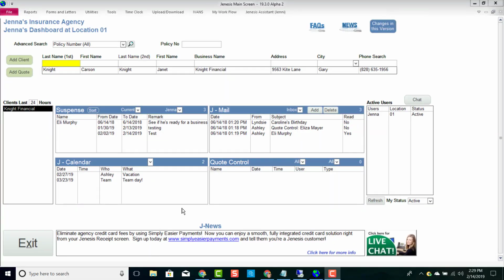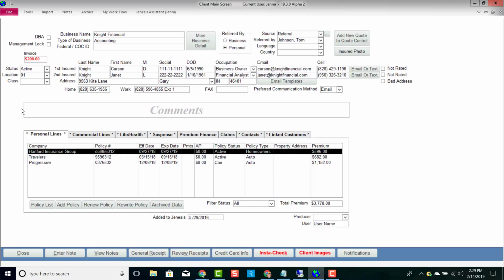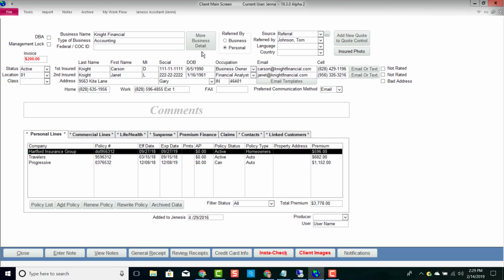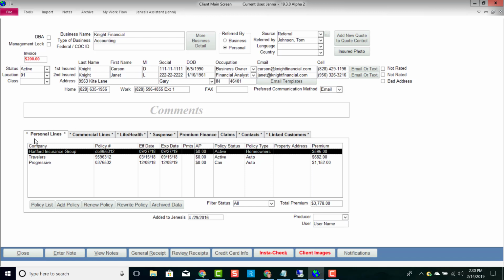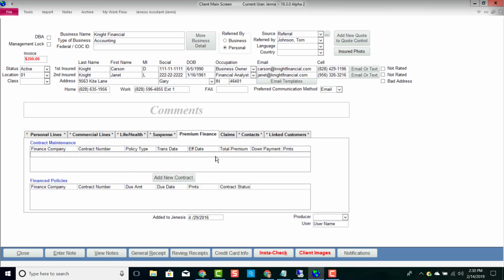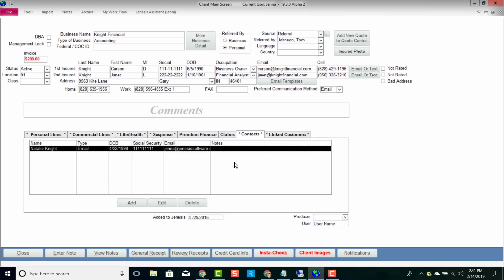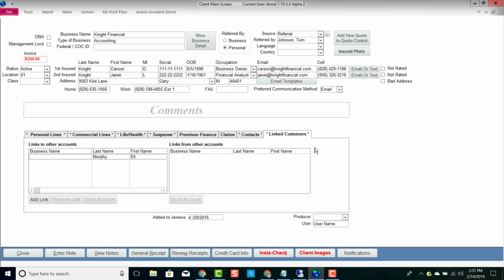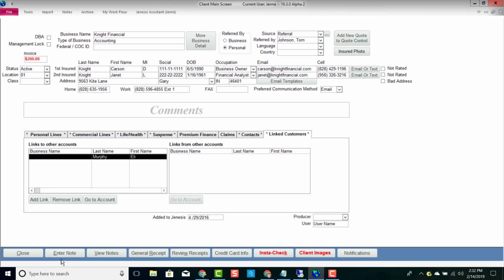JenesisClassic - Client Main Screen Basics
A quick tour of JenesisClassic’s Client Main Screen.

Jenesis insurance software for agents was thoughtfully designed to help insurance agents serve more clients better, and this tour will help agents navigate the client main screen efficiently. We're so happy to announce that this affordable insurance agency management system from  jenesissoftware.com  just got better!

This video tutorial will give you a quick tour of the Client Main Screen in JenesisClassic.

From the Jenesis Main Screen (your user dashboard) you may navigate to a client’s main screen by searching for a client using the options across the top, to the right of the Add Client and Add Quote buttons, or by accessing a recent client’s profile from the “recents” section in black along the left side of the screen.

From the Client Main Screen, notice the 3 sections.

At the very top, you have a business name & type, a button for more business details (primarily for commercial clients), and referral source details. If you’d like to Add a New Quote for this customer, notice the button at the top right of the screen, next to the referral details.

The second section includes personal client information like their first and last name, social security number, date of birth, email, address, client status, and phone number. You can email or text or use an email template directly from this screen, directly to the client.

Below the client’s personal information, notice the tabs for categories of policies (personal, commercial, life/health), plus a tab for suspenses, claims, contacts, premium finance, and linked customers.

The Suspenses tab shows complete and completed tasks related to this customer.
The premium finance tab for those who are using a premium finance company.
The claims tab allows you to track claims for your client. If you are processing claims on behalf of your insured, you can add a new claim and handle it with the carrier.
The linked customers tab allows you to track other policies or customers related to this profile.

At the bottom, notice the notes option, the button to generate a receipt, enter credit card information, store documents or photos with the Client Images option, and adjust notifications.